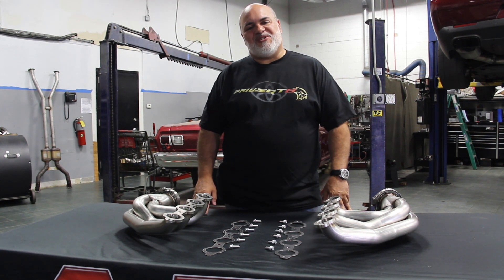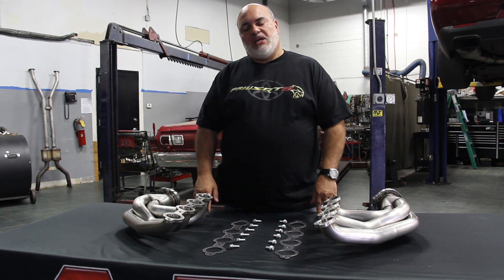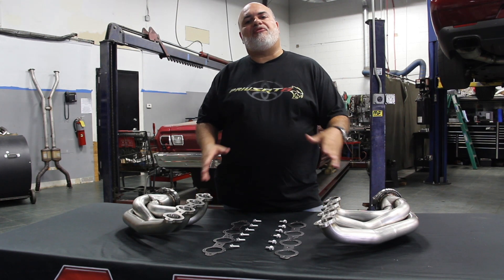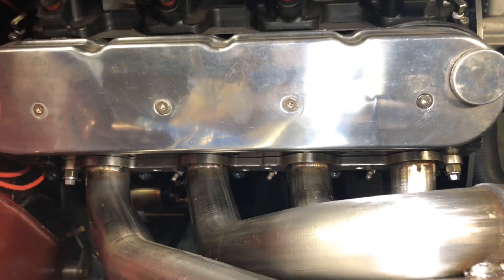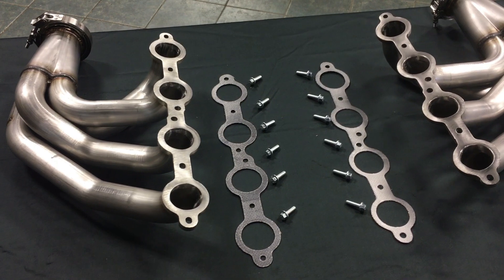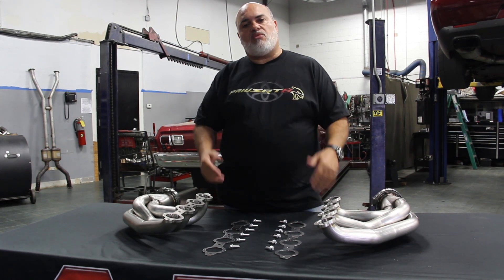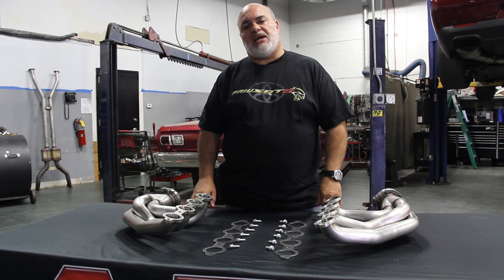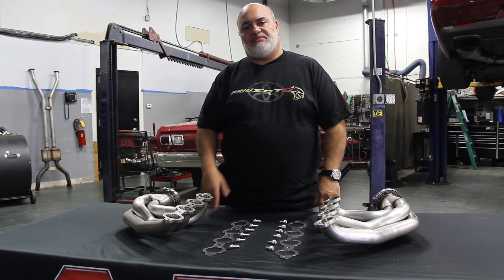ARH Has Turbo LS Swap Headers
American Racing Headers is proud to announce that we just finished making our universal LS  Upswept Turbo Headers. These system will be for sale on our site soon!